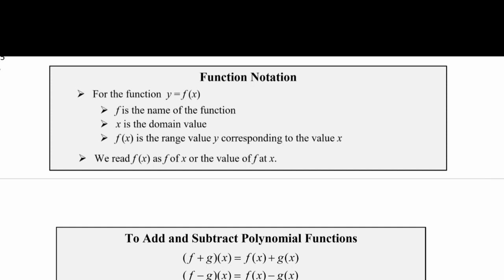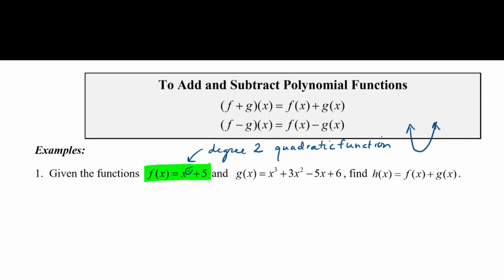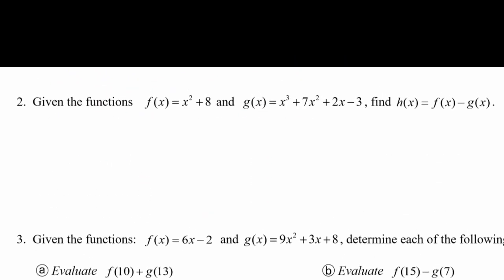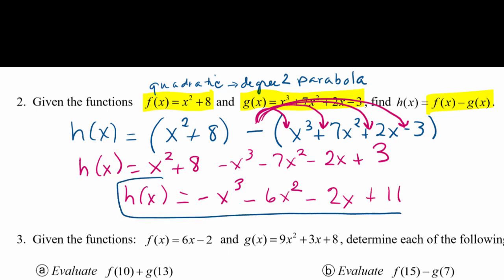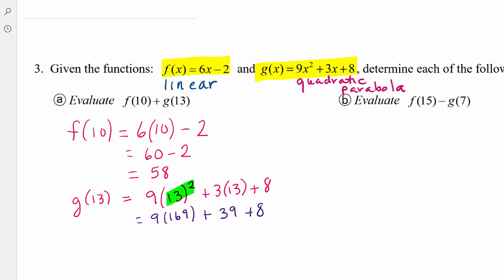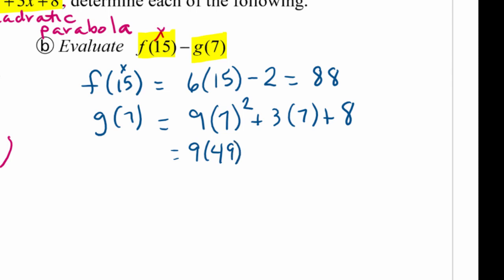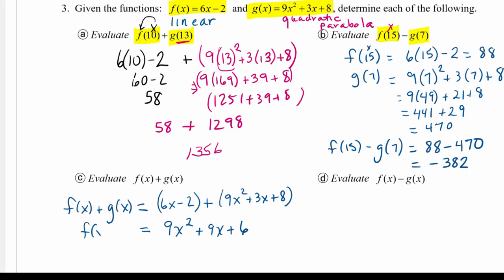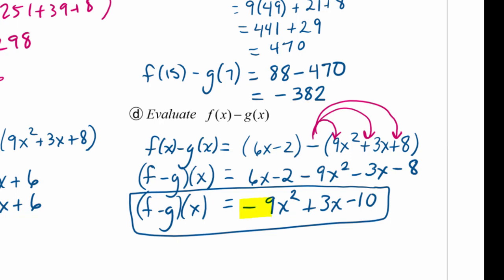Addition and Subtraction of Polynomial Functions (using function notation)